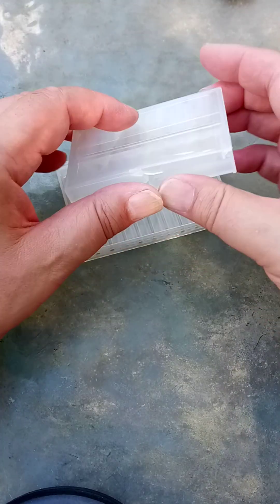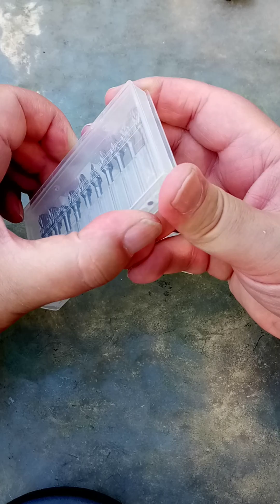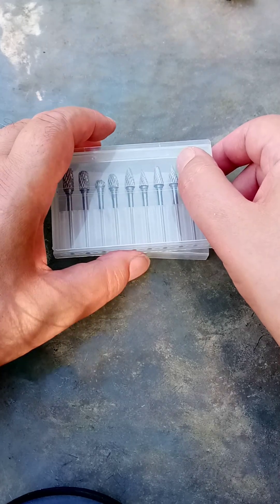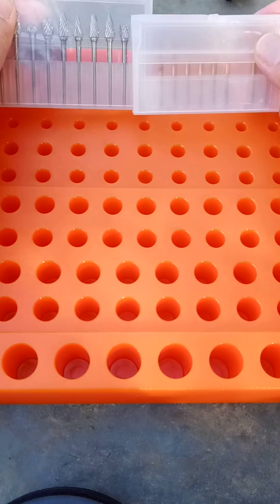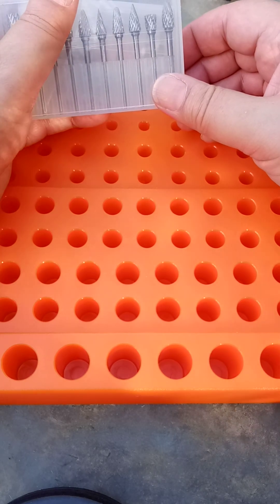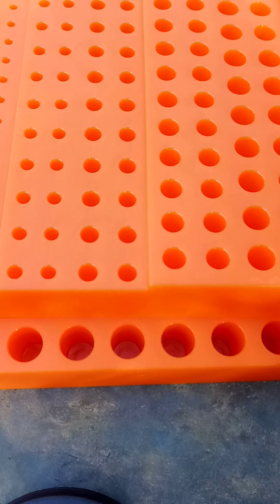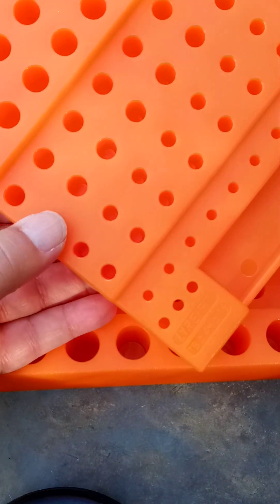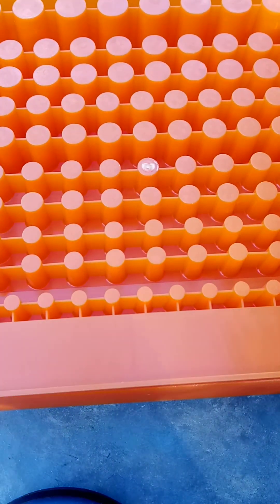Amazon Milling Bit Holders—A Total Letdown! (And Why I’m Making My Own)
I ordered a pair of milling bit holders from Amazon, hoping for a quick fix for my tool setup—but what arrived was a complete mismatch. Every hole was oversized, the build feels like cheap 3D-printed PLA, and honestly, returning them isn’t worth the trouble. So instead, I’m making my own custom milling bit holder. Sometimes, DIY really is the better way.

If you’ve ever bought tools online and ended up disappointed, you’ll relate to this one.